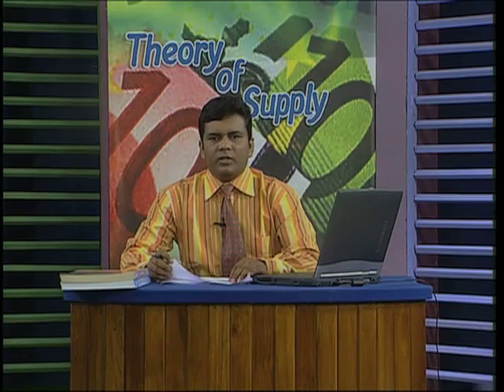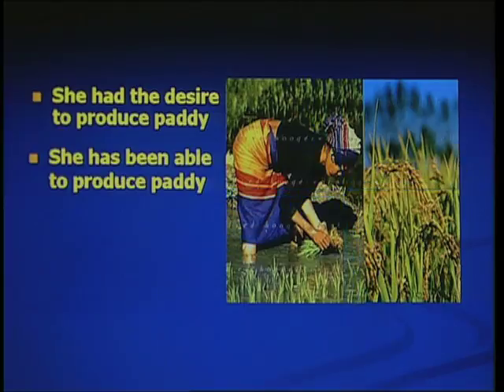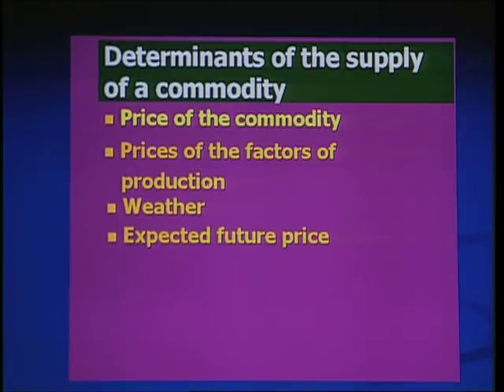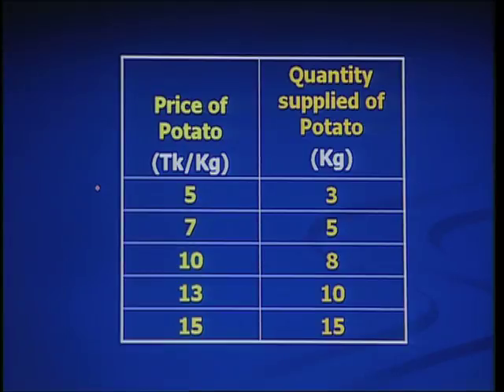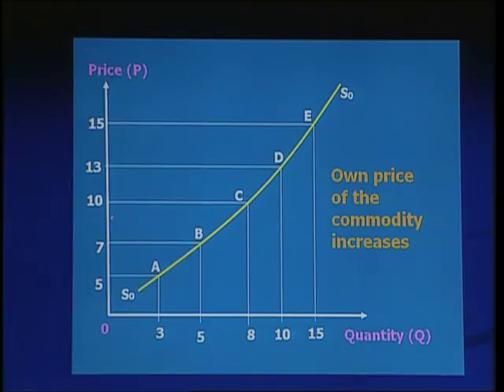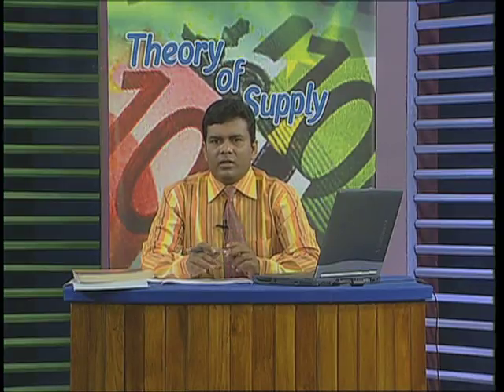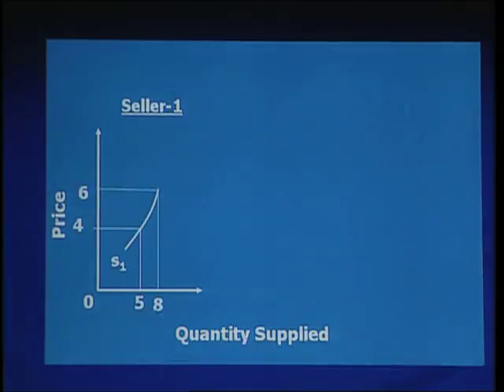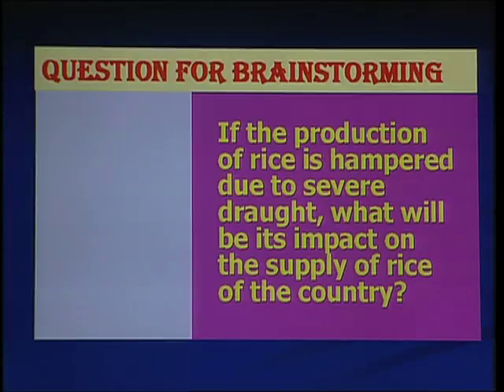[LECTURE 4] Theory of supply